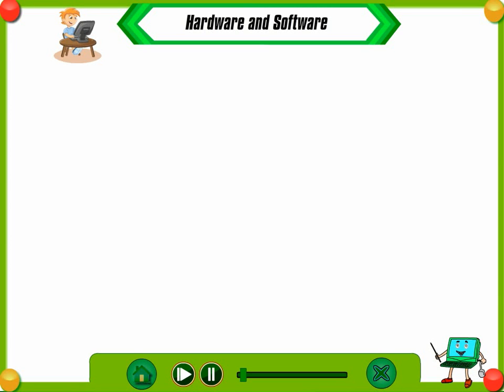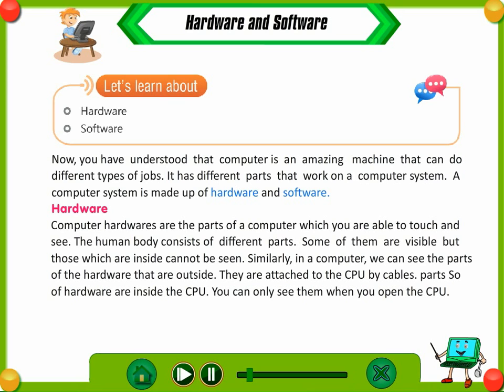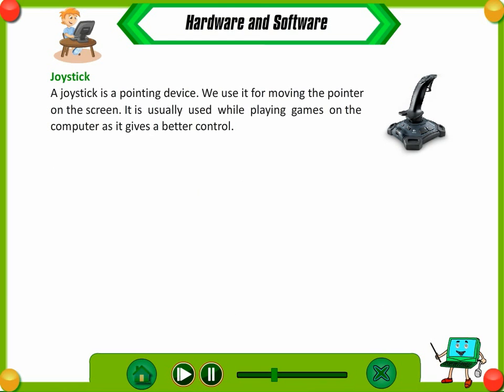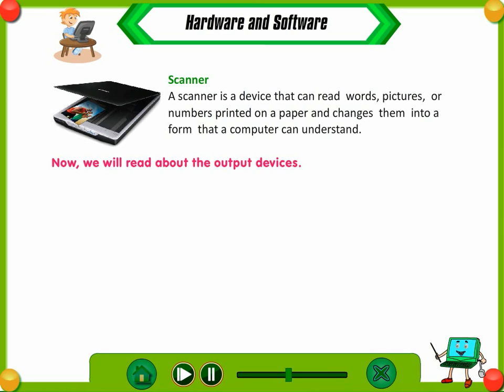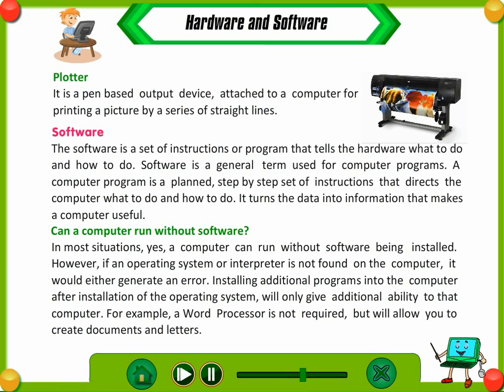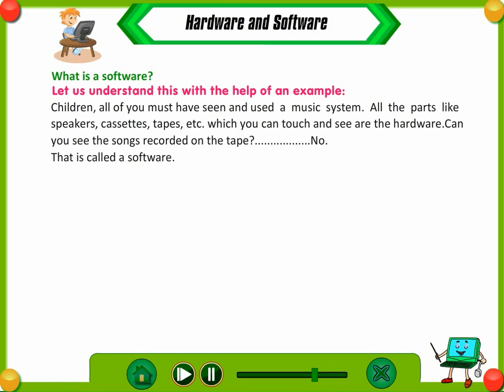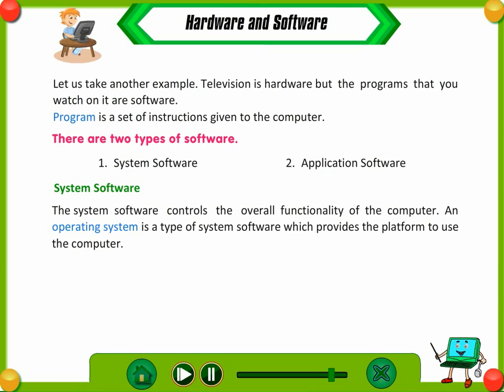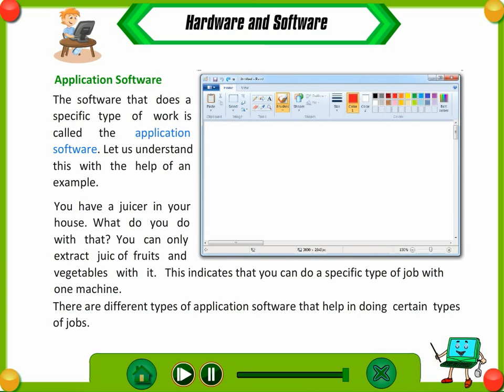Hardware and Software